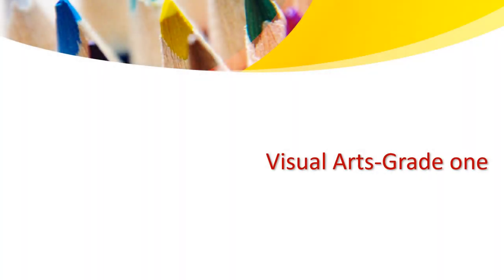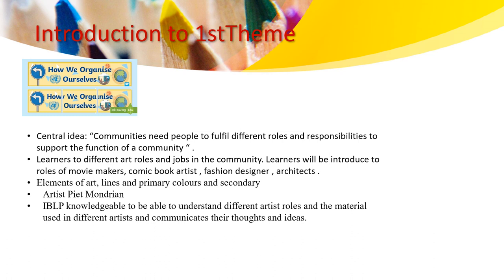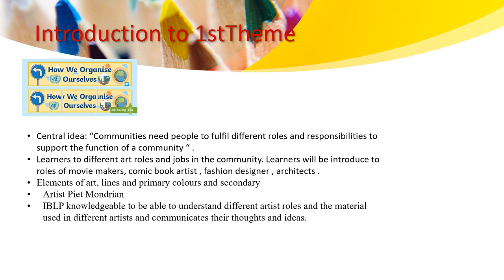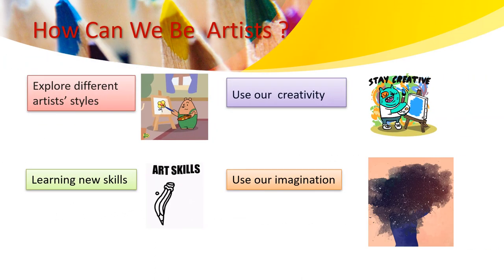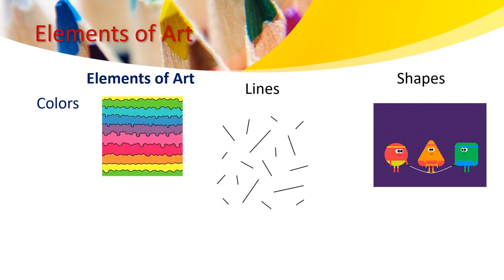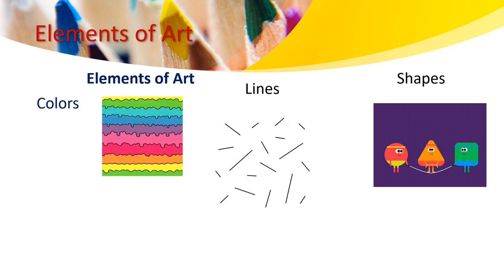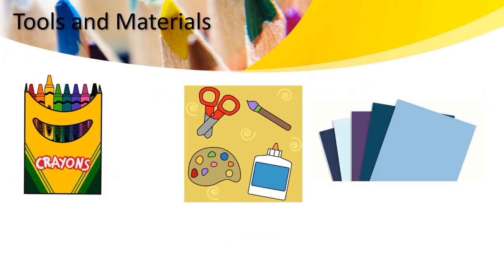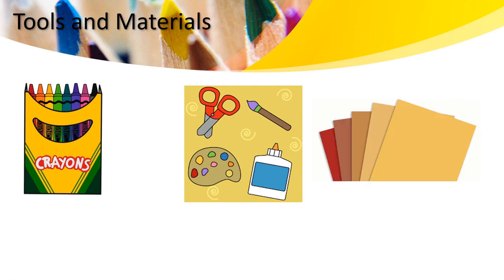Visual Art - Grade 1- By Ms. Haneen Malhas